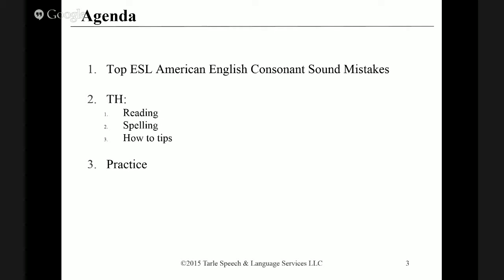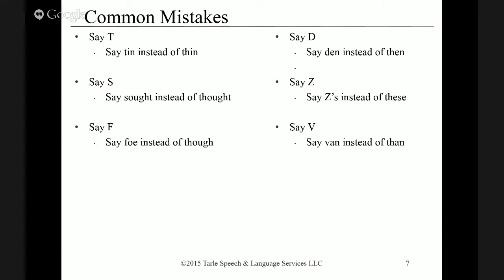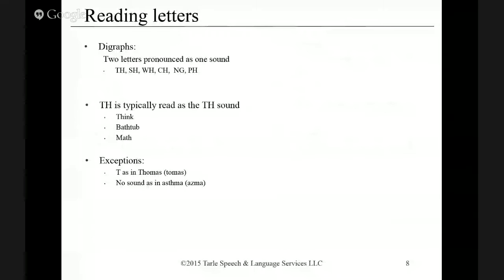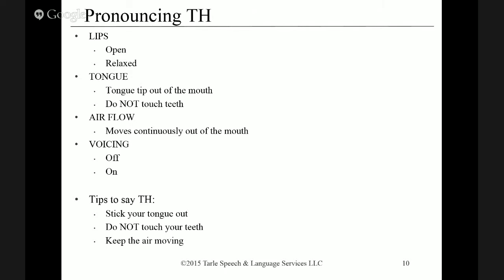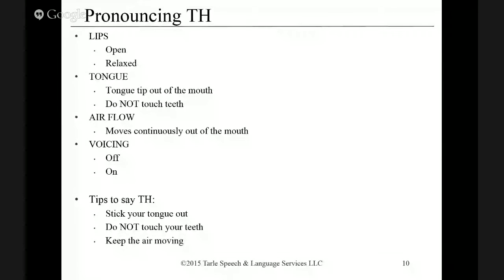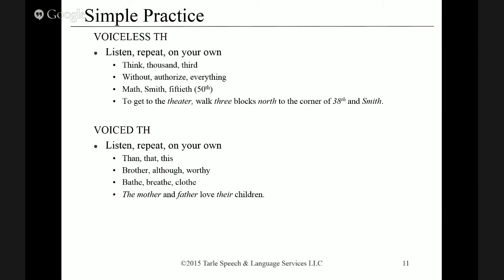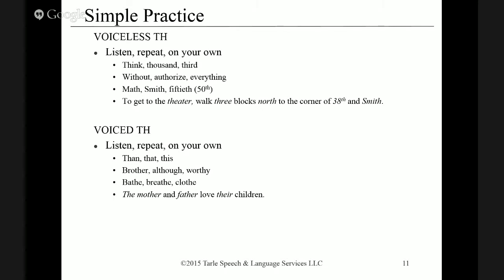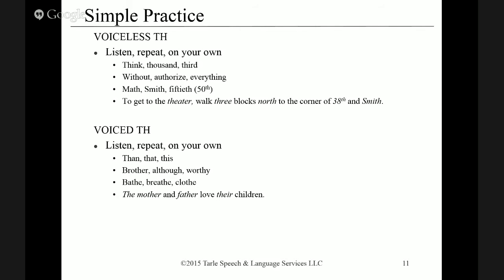English Pronunciation Tutorial: TH Sounds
Need more help with the most common consonant mistakes?  Then join me for a live class on the TH sound.  Learn to say TH so that people know you mean THIN not sin, fin, or din or THESE not D's, V's, or Z's.

Melhore seu sotaque, pronúncia e fala do inglês americano
আপনার অ্যামেরিকান ইংলিশ অ্যাকসেন্ট ও উচ্চারণ উন্নত করুন।
улучши свои американские акцент, произношение и говорение